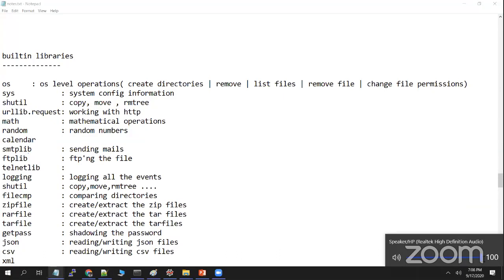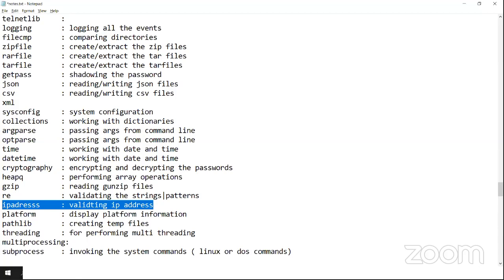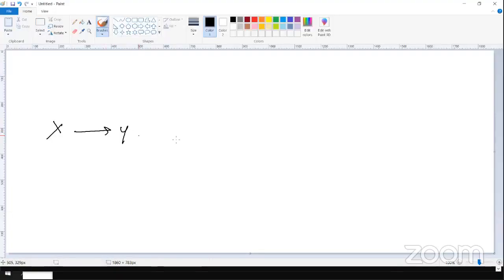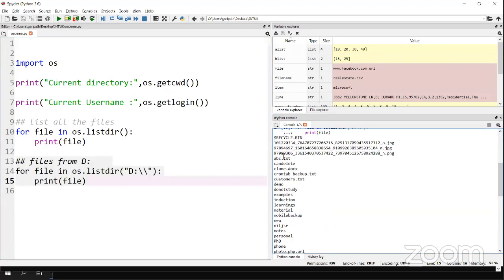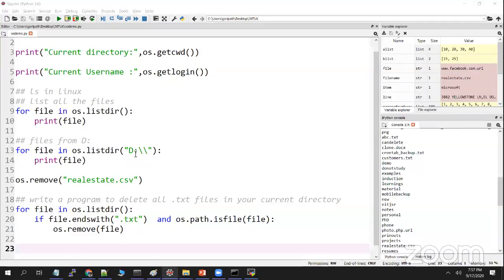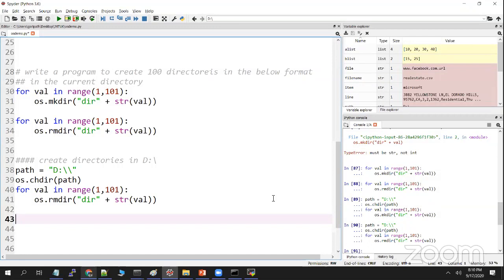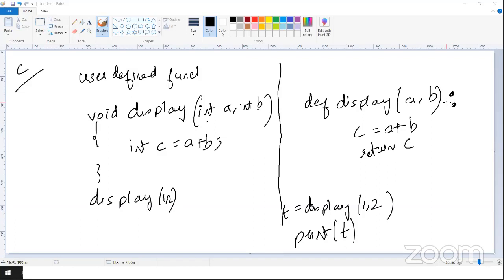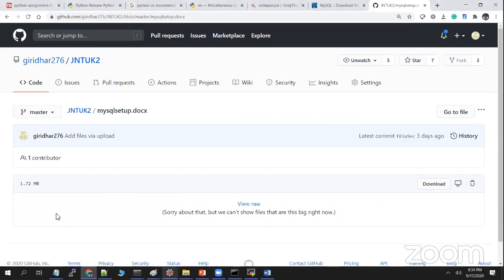Libraries & User-Defined Functions | Python Tutorial | Core Python(Day-8)